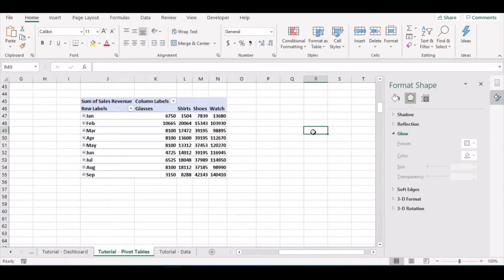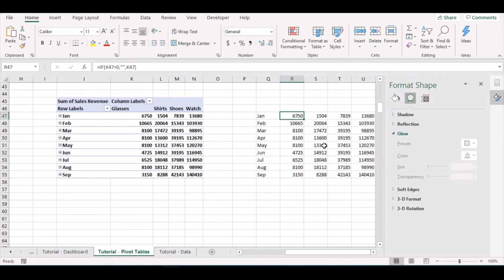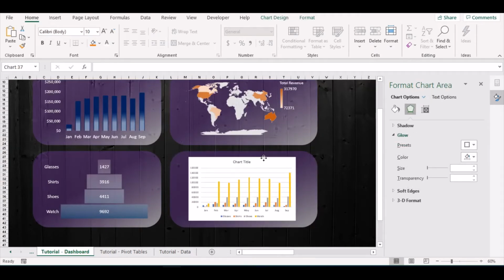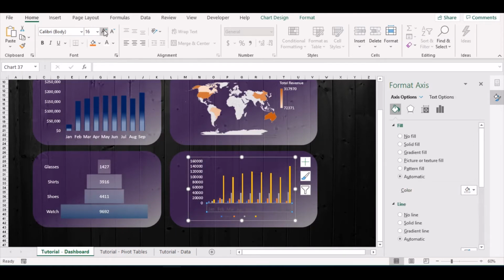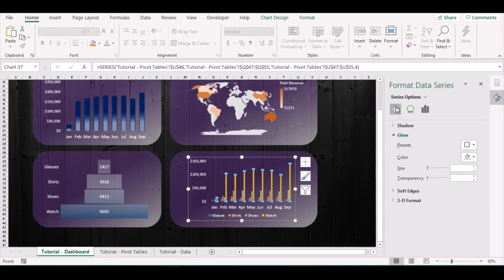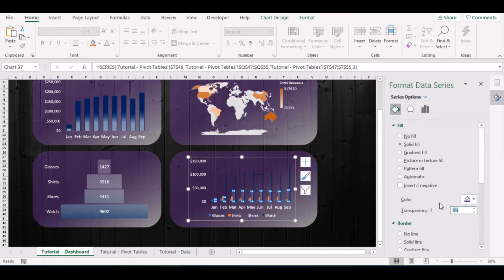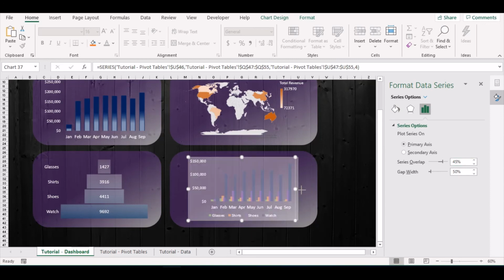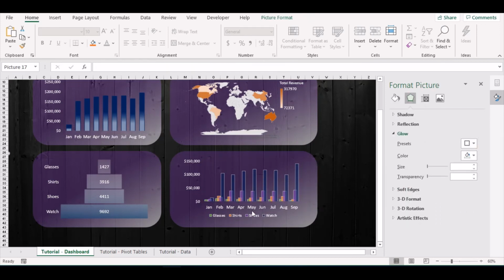How To Create Clustered Column Chart in Excel (Multi Color & Transparent)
In this excel tutorial you will learn to create Clustered column chart in excel (impressive | multi color | transparent chart in excel) by using pivot tables.
Once you go through the whole tutorial video, you will be able to create beautiful and multicolor transparent Clustered Column Chart.